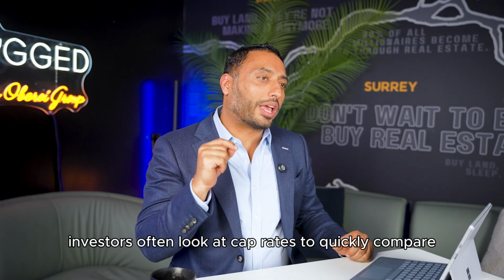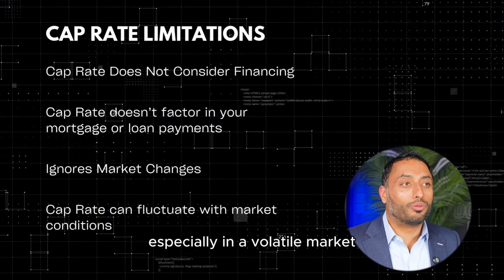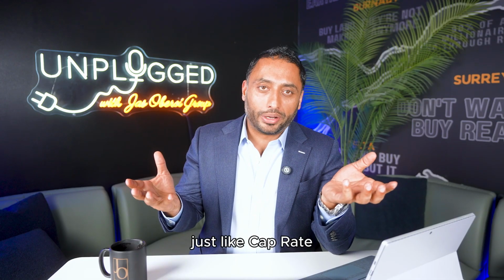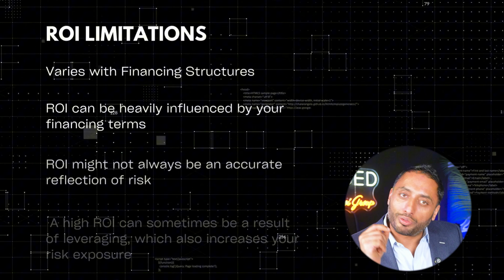CAP RATE VS ROI: Real Estate Investment Metrics Every Canadian Investor Must Know | Jas Oberoi Group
📞 Ready to Start Your Real Estate Investment Journey? Let's strategize your next move!

CAP RATE VS ROI: Real Estate Investment Metrics Every Canadian Investor Must Know | @theoberoigroup

In this video, Jas Oberoi breaks down the two most important metrics in real estate investing: Cap Rate and ROI (Return on Investment). These metrics are vital for making informed decisions in real estate investing and avoiding costly mistakes.

Jas highlights the difference between the two, offers practical examples, and discusses when to use each metric to assess the profitability and performance of investment properties.

Tune in to this video as Jas also shares his personal success story of building a multi-million-dollar real estate portfolio in just eight years, helping clients invest over $900 million in real estate.